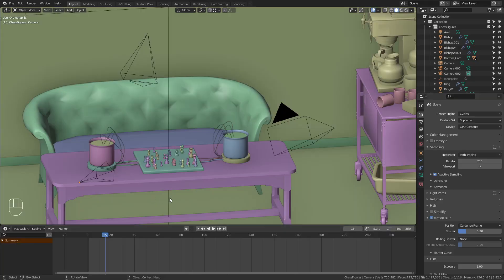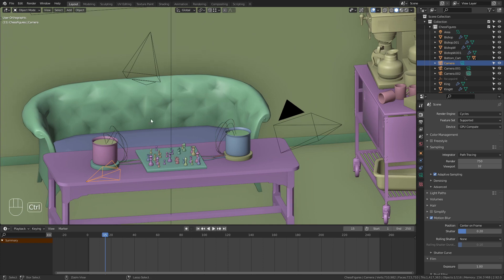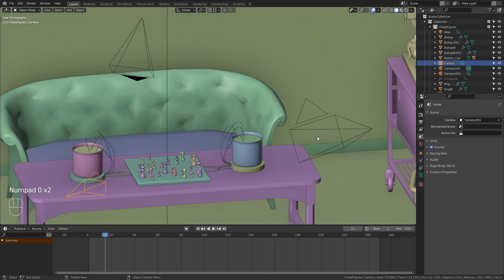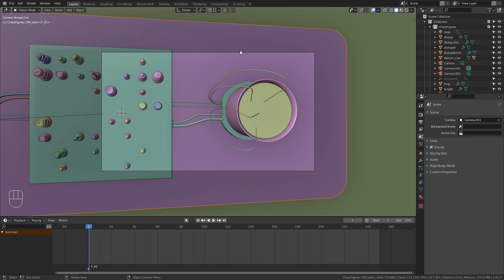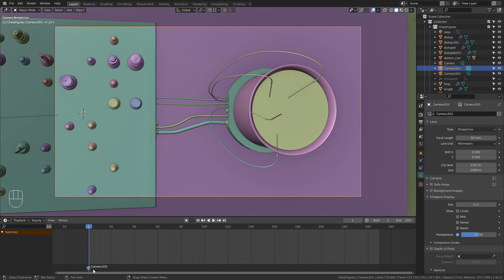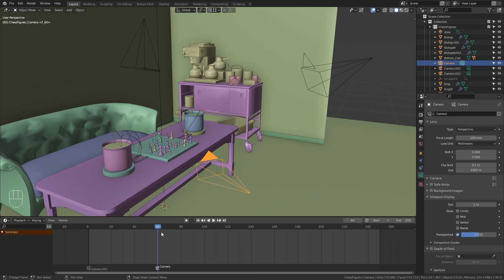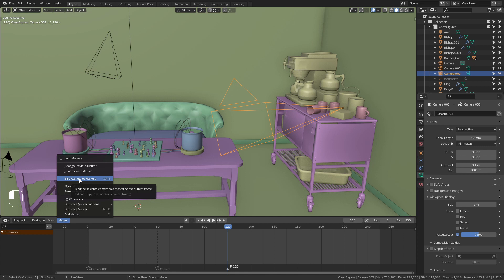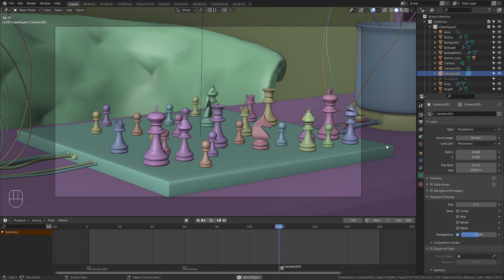How to Animate Switching the Active Camera in Blender!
In this quick Blender tutorial I demonstrate a very simple but useful technique to change the active camera during an animation.